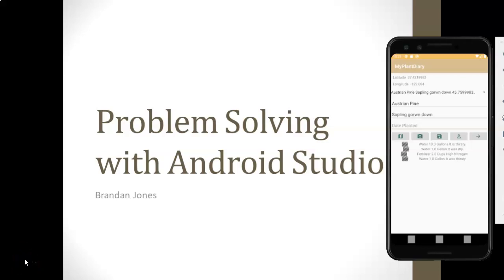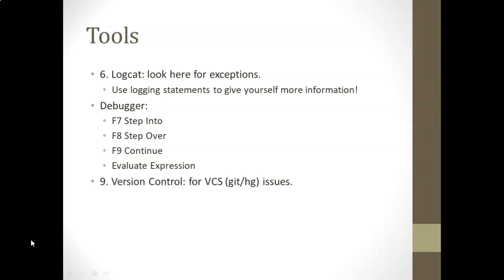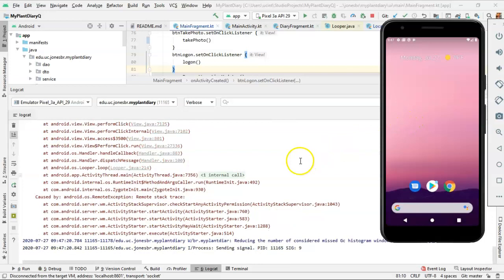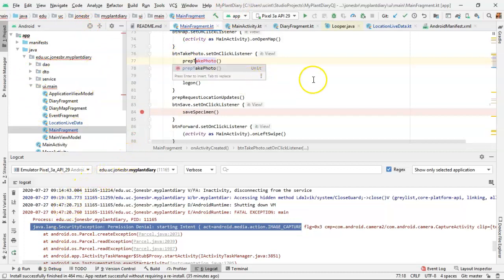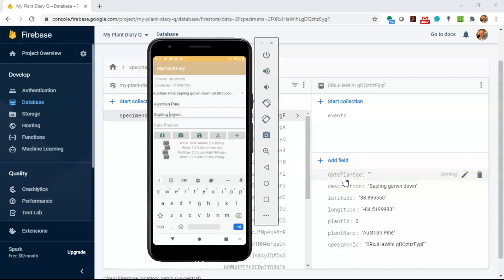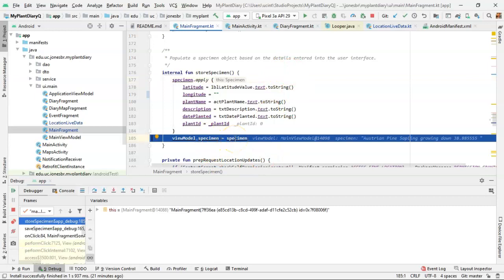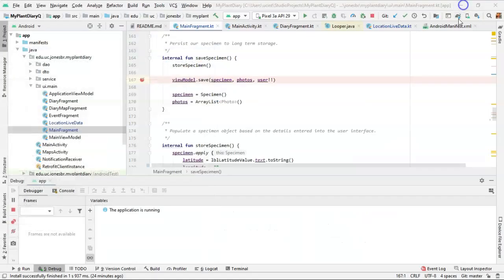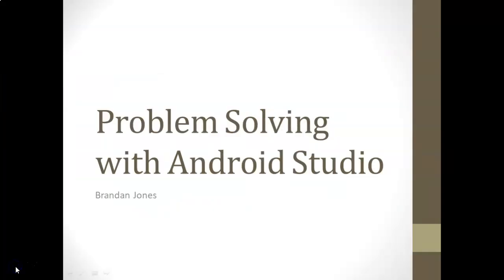Problem Solving with Android Studio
What do you do when your application crashes in the emulator?  How can you find exceptions?  How can you find log messages?  Is there a way to run the program at your own pace, so you can watch it run?  Can you change the value of variables while a program is running?  Can you perform what if analysis while a program is running, by seeing what would happen with an expression/algorithm at real time?  In this video, we see how to use the tools in Android Studio to help you find Android application crashes and emulator issues.  We explore the 6. Logcat window, the debugger with F7 Step Into, F8 Step Over, and F9 Continue.  We see how to look at variable values in the debugger, and how to change values to perform what-if analysis in real time.  We also see the power of the Evaluate Expression tool, to see the value of variables, and to type our own expressions and see how they work.  This video uses Android Studio 4+ and the Kotlin programming language.